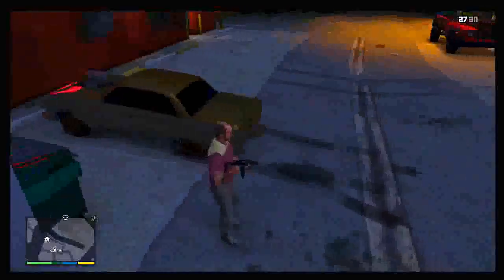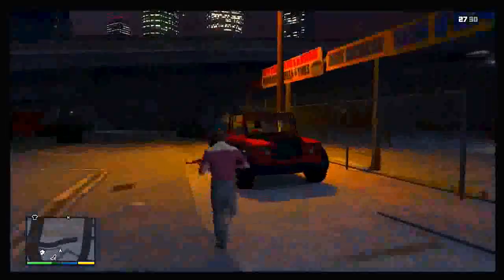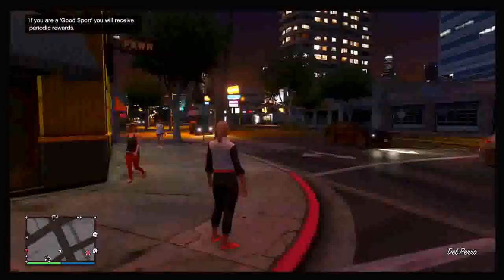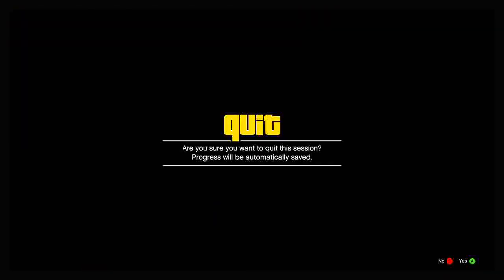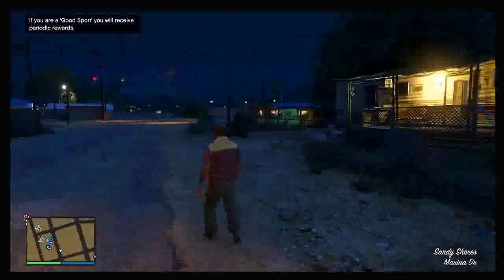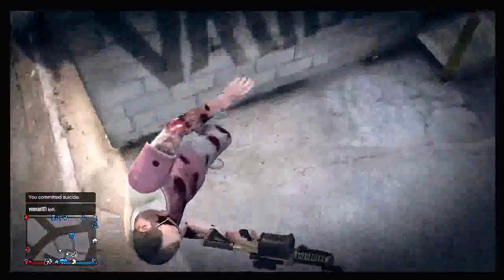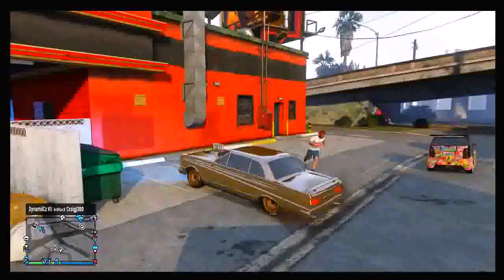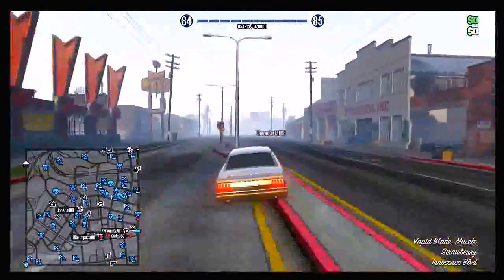GTA 5 Glitches Get Any Car Free Free DLC Cars After Patch 1 14 in GTA 5 Online GTA 5 Glitches YouT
gta5
Grand Theft Auto V is an open world, action-adventure video game developed by Rockstar North and published by Rockstar Games. It was released on 17 September 2013 for the PlayStation 3 and Xbox 360, and is scheduled to be released in Q3/Q4 2014 for Microsoft Windows, PlayStation 4 and Xbox One. The game is the first main entry in the Grand Theft Auto series since 2008's Grand Theft Auto IV. Set within the fictional state of San Andreas (based on Southern California), the single-player story follows three criminals and their efforts to commit heists while under pressure from a government agency. The open world design lets players freely roam San Andreas, which includes open countryside and the fictional city of Los Santos (based on Los Angeles).
gta5
The game is played from a third-person perspective and its world is navigated on-foot or by vehicle. Players control the three lead protagonists throughout the single-player mode, switching between them both during and outside of missions. The story is framed by the heist sequences, and many of the missions have shooting and driving gameplay. The player character's criminal activities may incite a response from law enforcement agencies, measured by a "wanted" system that governs the aggression of their response. Grand Theft Auto Online, the online multiplayer mode, lets up to 16 players explore the open world and engage in cooperative or competitive game matches.
Development began in 2009, soon after the release of Grand Theft Auto IV. The development team envisioned Grand Theft Auto V as a spiritual successor to many of their previous projects, such as Red Dead Redemption and Max Payne 3. The game's use of three lead protagonists is a break from series tradition—a design choice from the developers to innovate on the core structure of its predecessors. As part of their research for the open world, the developers conducted field research around California throughout development and captured footage for the design team. Development duties were shared between many of Rockstar's studios worldwide.